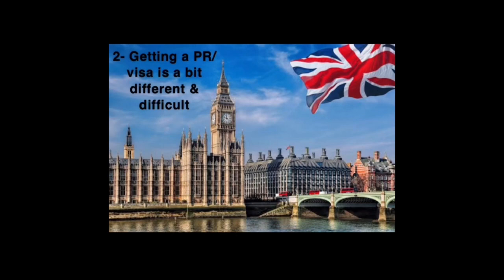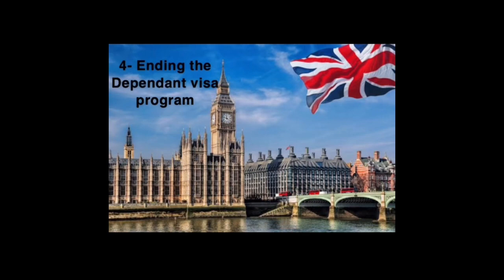Canada vs UK for Int’l Dentists| Benefits & Drawbacks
Hello & Assalamwailaikum everyone in this video we have talked about the major advantages & drawbacks for a dentist living in Canada 🇨🇦 & UK 🇬🇧